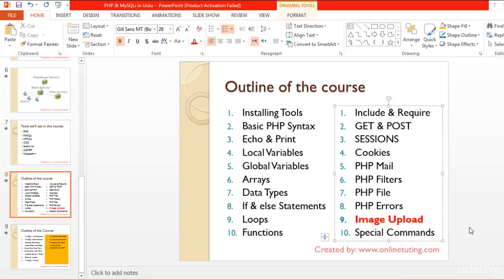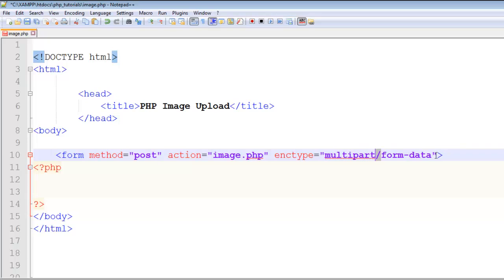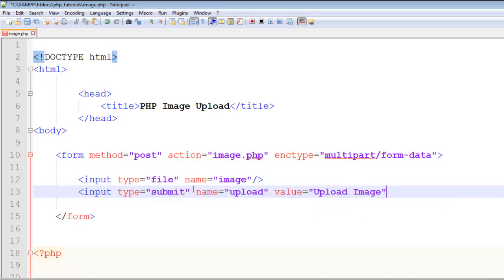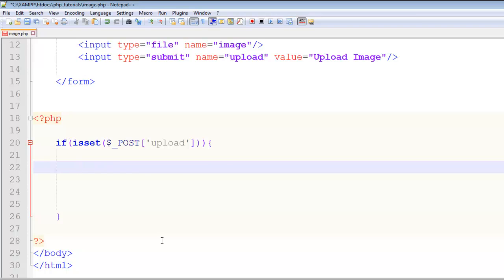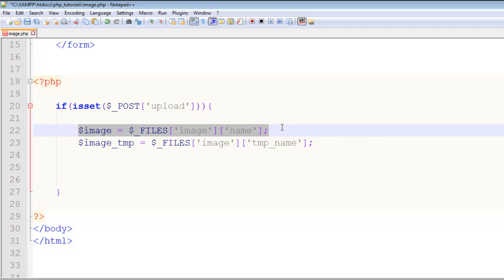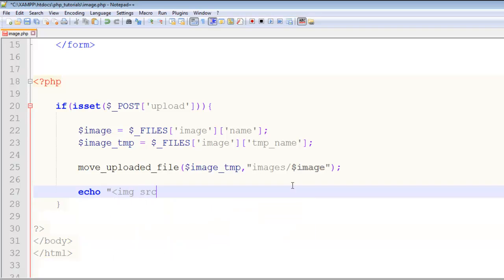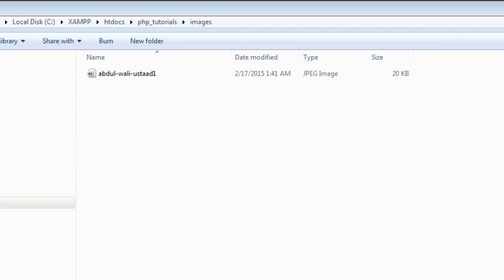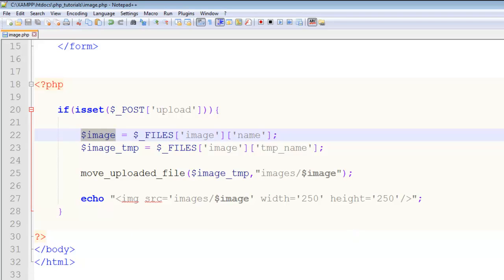Tutorial PHP MySQL Web Development Part 19